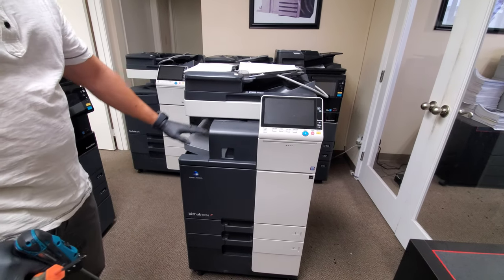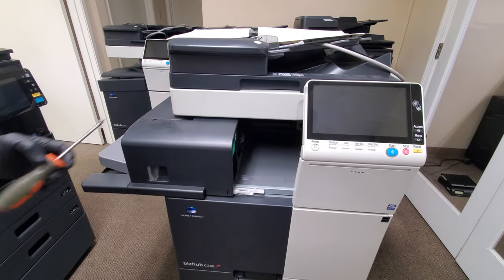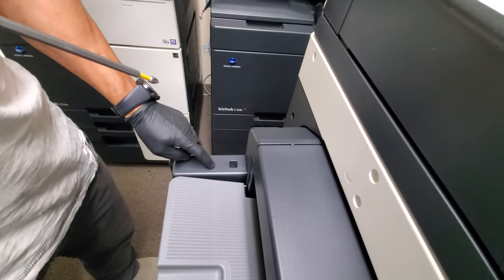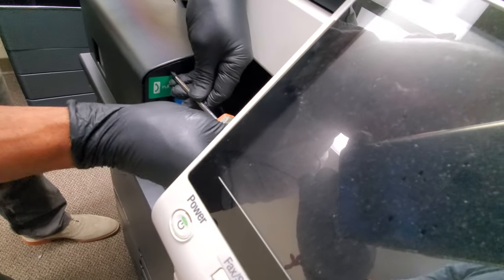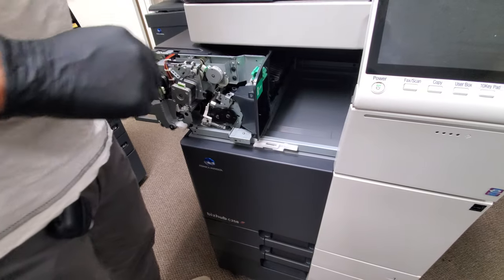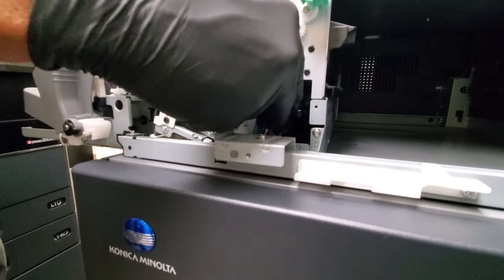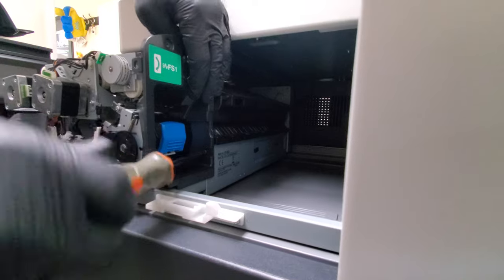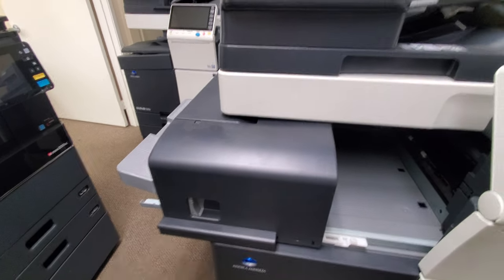Konica Minolta Bizhub FS-533 Inner Finisher Staple Head Related Error Code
Konica Minolta Bizhub Copier-Printer-Scanner for sale. Save up to 80% when buying used.